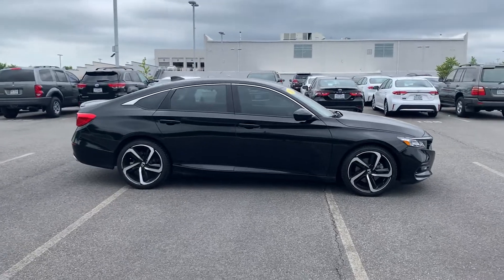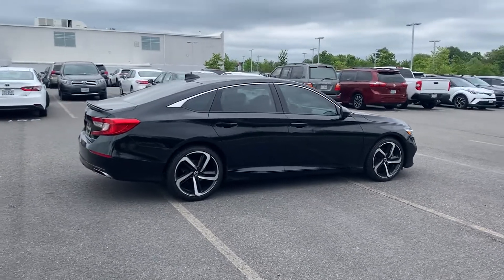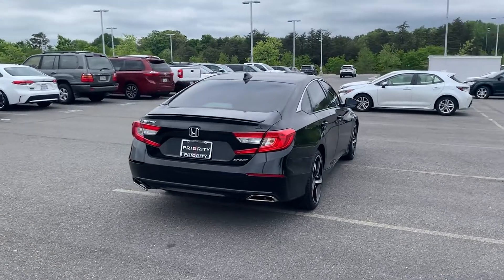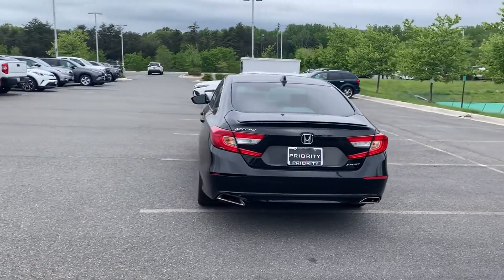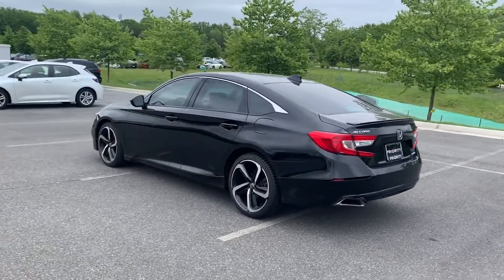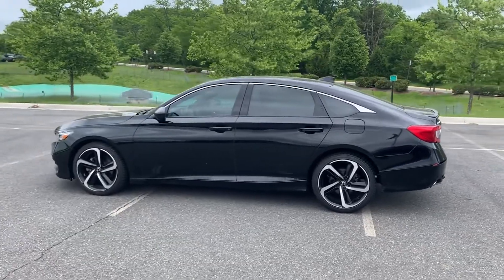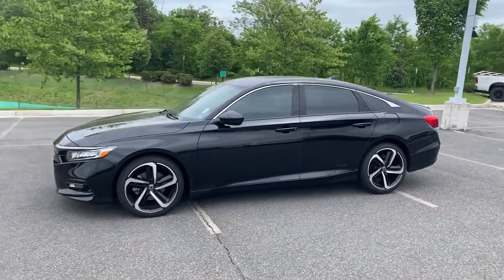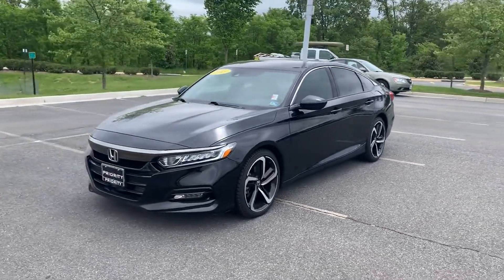2019 Honda Accord Sedan Sport 1.5T Tysons Corner, Vienna, Fairfax, Woodbridge, Washington DC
2019 Honda Accord Sedan Sport 1.5T Tysons Corner, Vienna, Fairfax, Woodbridge, Washington DC